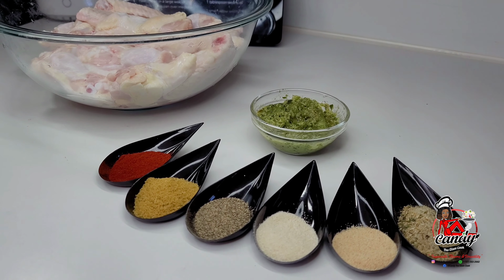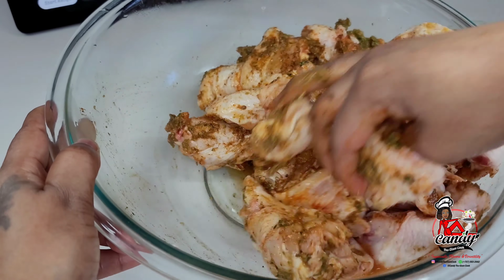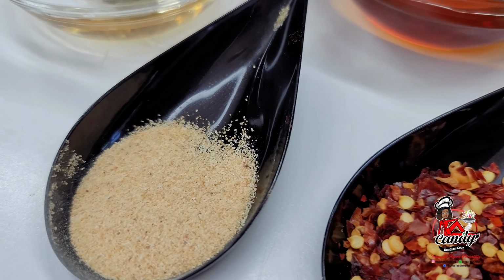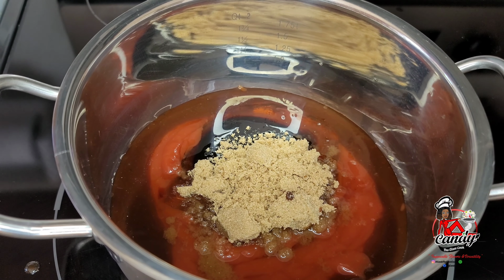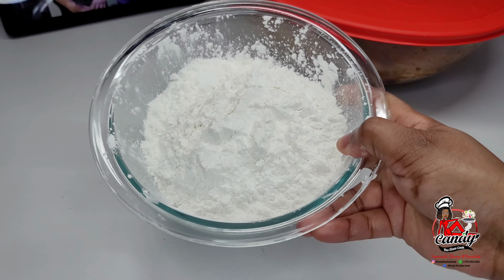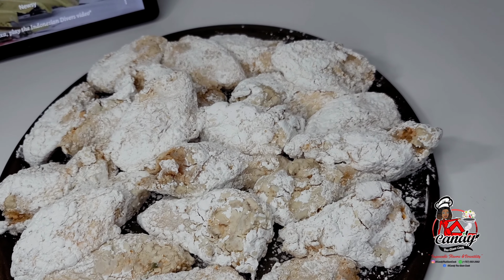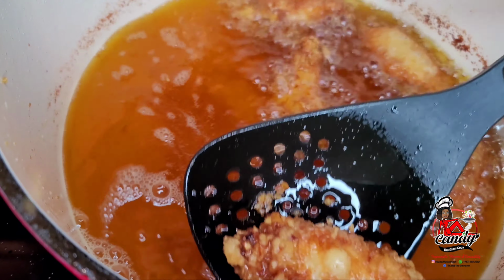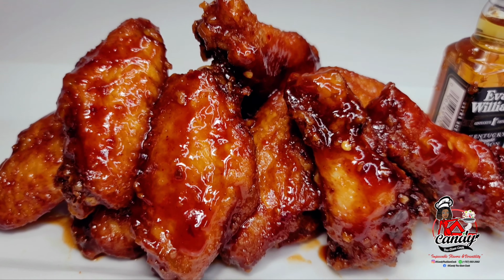HONEY BBQ BOURBON CHICKEN WINGS| recipe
chicken wings
2 tbsp green seasoning
1 tsp onion powder
1 tsp garlic powder
1 tsp complete seasoning
1 tbsp chicken bouillon
1/2 tsp black pepper
1 tbsp paprika

corn starch for frying

sauce

1/2 cup BBQ sauce
1/2 cup Ketchup
1/2 cup honey
1/4 cup molasses
2 tbsp apple cider vinegar
1/3 cup sugar
1/2 tsp garlic powder
1/2 tsp onion powder
1/2 tsp red pepper flakes
1 tsp paprika
bourbon add as much or as little as you like. I added about 1/2 cup.